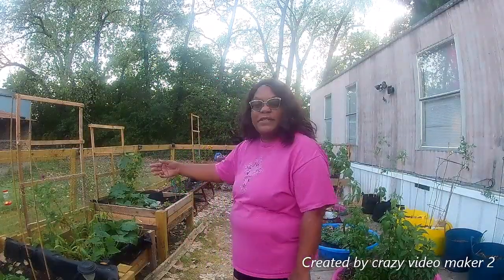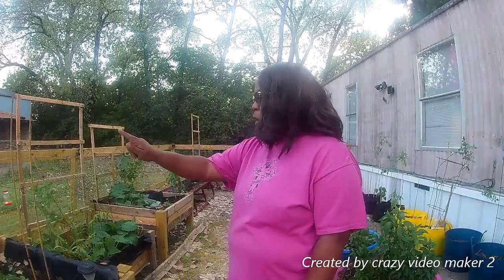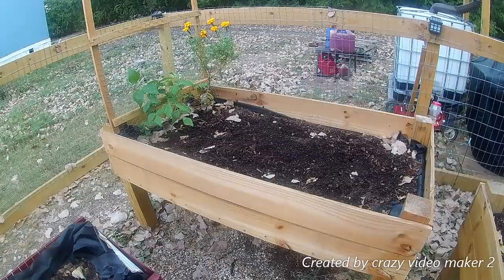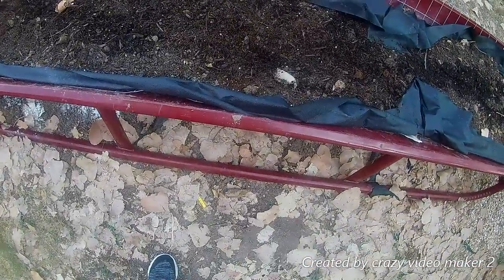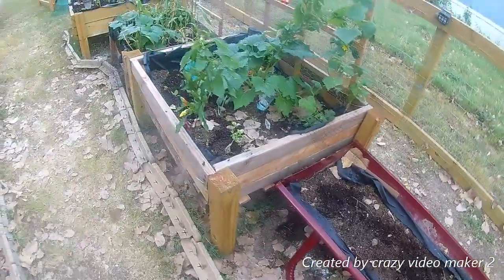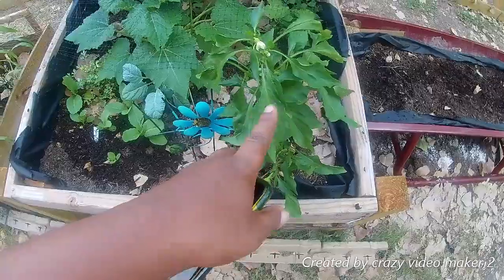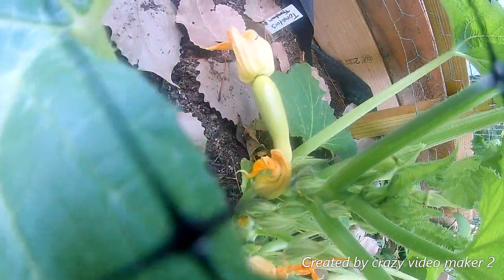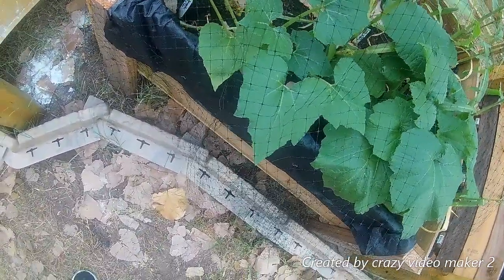Sunday and Seedlings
Trying to decide when will I be able to plant my seedlings.

I'm a  gardener that live in  Central Texas , trying to transform my small gardening space into my gardening sanctuary. I will be gardening and building projects to help make  my garden the perfect garden for me and the space I have.  I will be sharing what I've learned on my journey so the next new gardener can have those same resources available to them to help them.